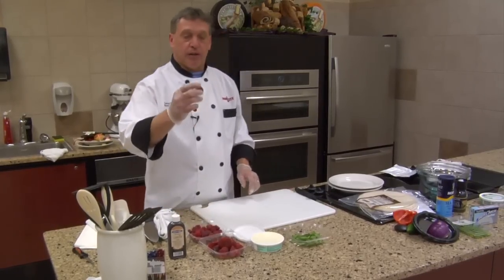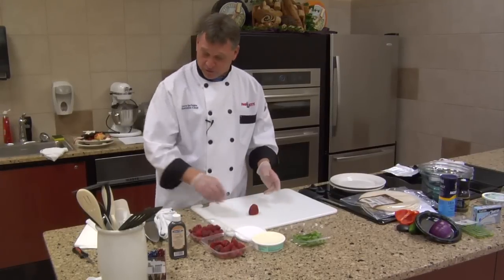Raspberry-Strawberry Rollups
recipe coming soon.